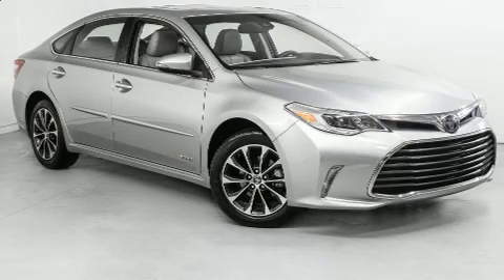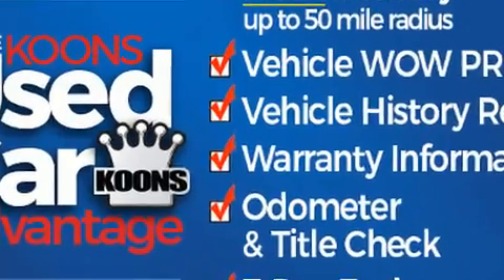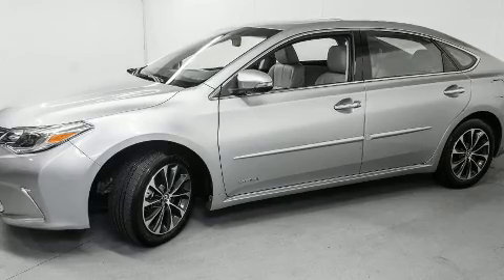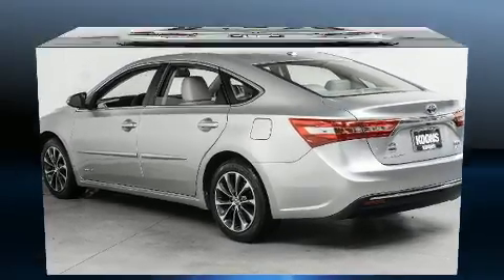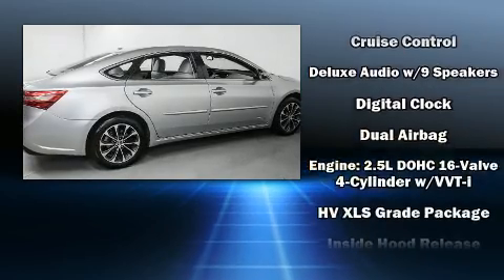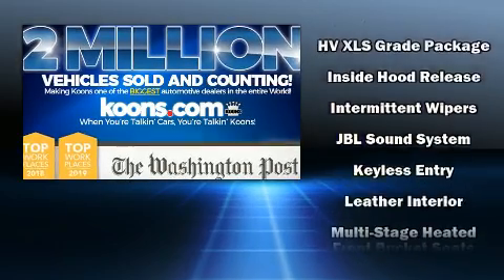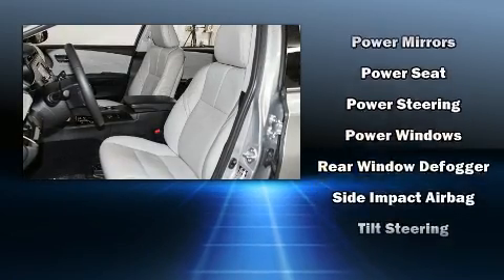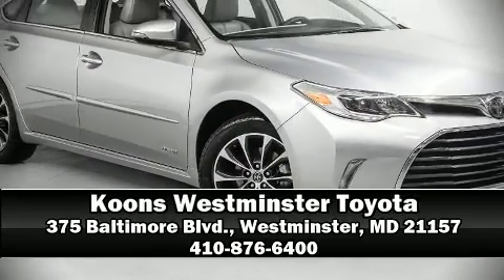2018 Toyota Avalon Hybrid XLE Premium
375 Baltimore Blvd.

Get excited about the 2018 Toyota Avalon Hybrid With just over 25,000 miles on the odometer, this 4 door sedan prioritizes comfort, safety and convenience. It features a continuously variable transmission, front-wheel drive, and a 2.5 liter 4 cylinder engine. Toyota paid particular attention to efficiency and practicality with the following features: variably intermittent wipers, a power seat, an outside temperature display, heated door mirrors, lane departure warning, blind spot sensor, and remote keyless entry. For drivers who enjoy the natural environment, a power moon roof allows an infusion of fresh air. You and your passengers will enjoy the stereo system, which includes a CD player with MP3 capability, steering wheel mounted audio controls, and 9 speakers, providing excellent sound throughout the cabin. With side curtain airbags supplementing the rest of the safety network, you can be assured that you and your passengers will experience top-tier protection. Our aim is to provide our customers with the best prices and service at all times. Please don't hesitate to give us a call.